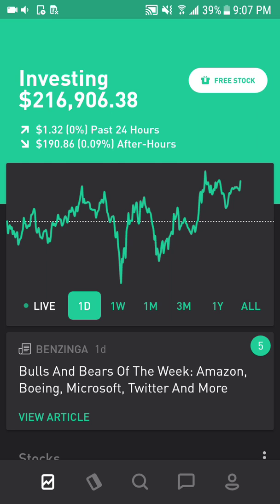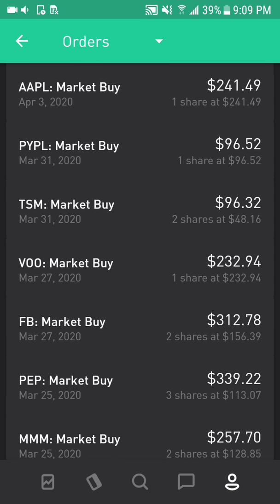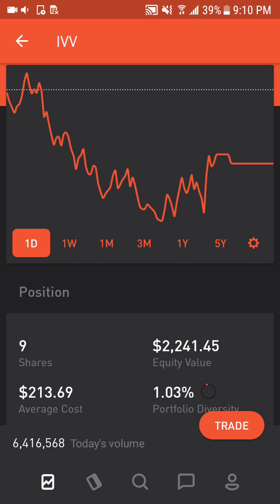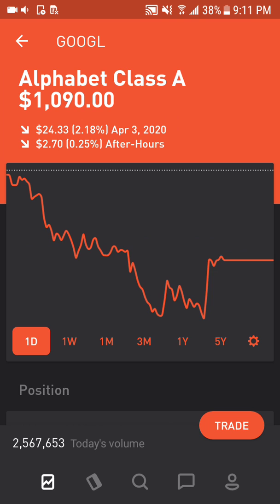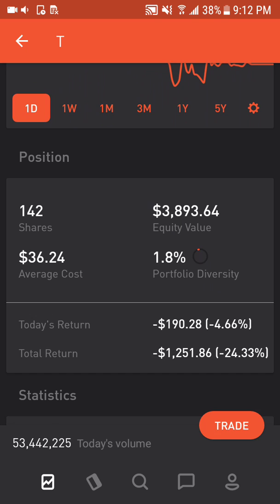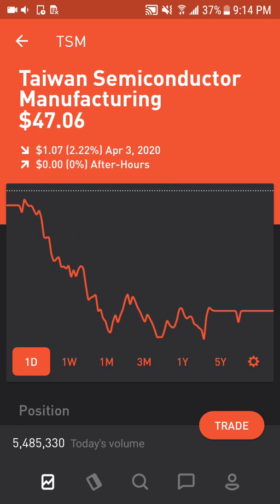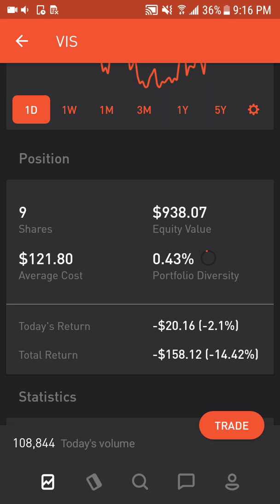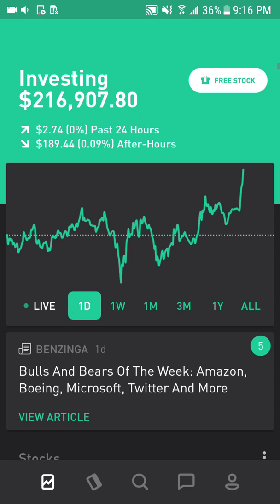$216,906 Robinhood Portfolio WEEKLY UPDATE (April 2020) Investing In Stocks For Beginners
Feel free to message me with questions or comments. I’d love to be part of your investing success.

Robinhood is a stock brokerage that allows customers to buy and sell U.S. listed stocks and ETFs without any commission fees.

Robinhood - free stock trading app available on Android and Apple iOS.